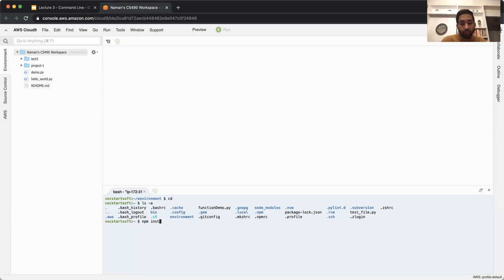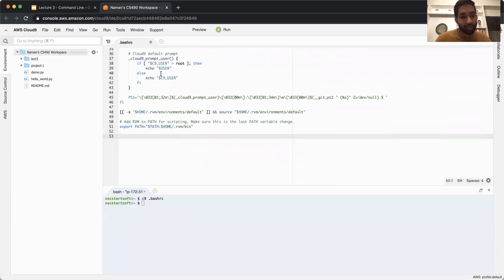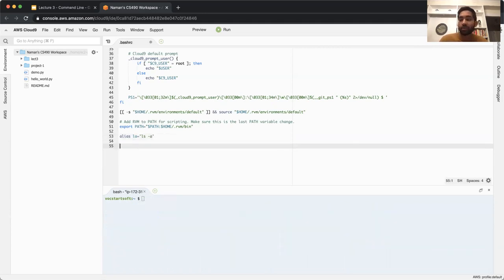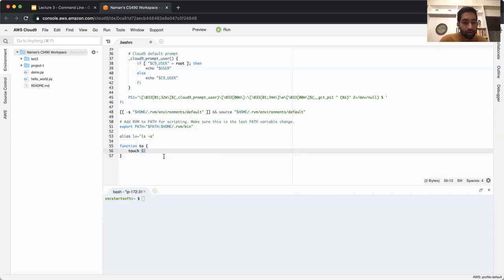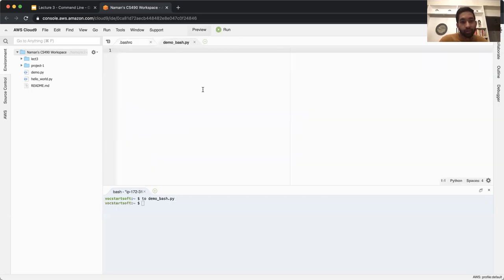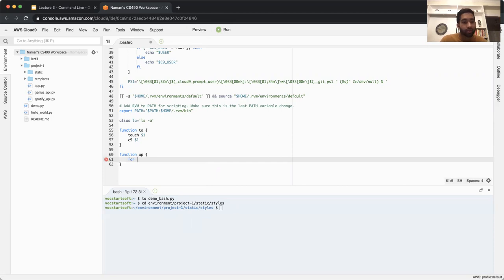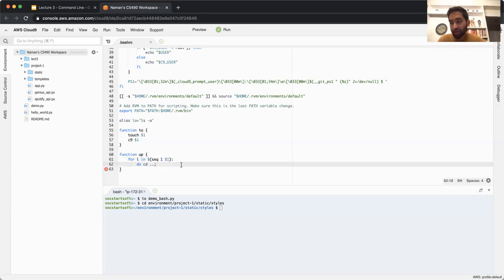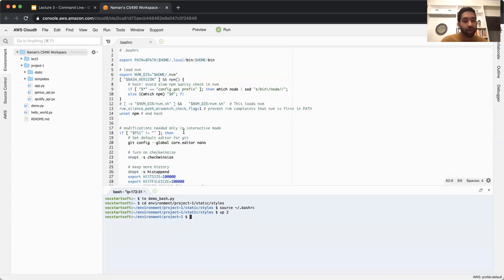CS490 Lecture 3 Demo 2 - Bashrc